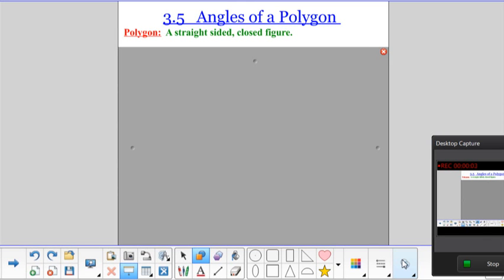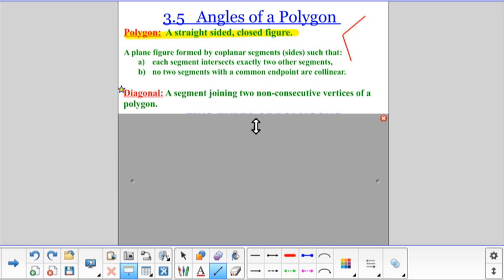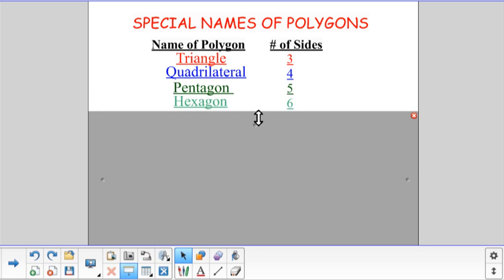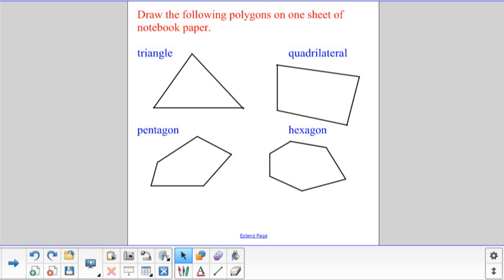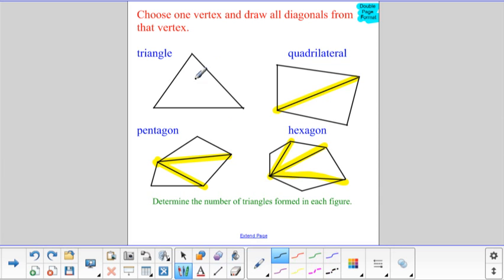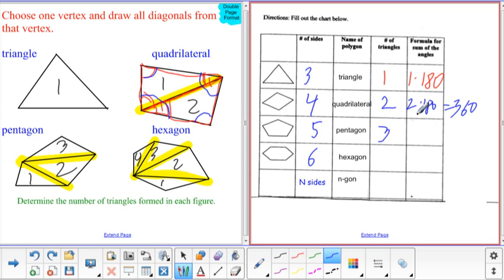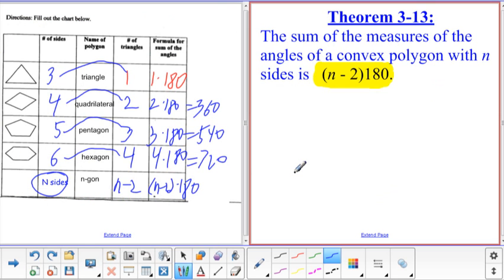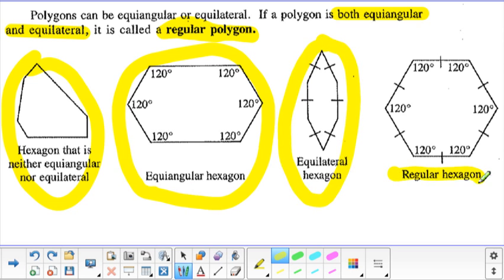3 5 Polygons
Introduction to polygons, sum of the angles in a polygon, regular polygons